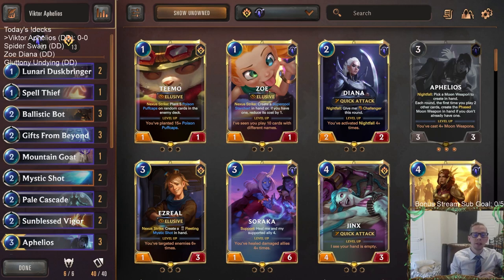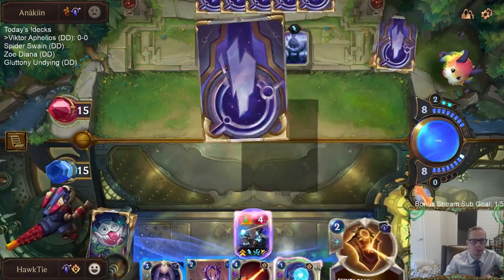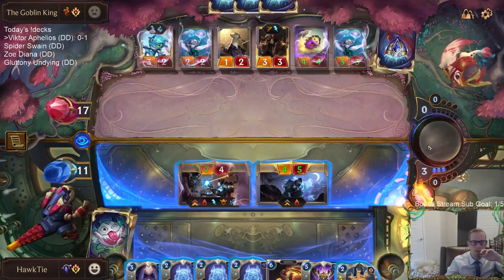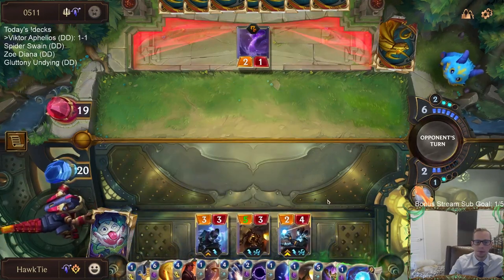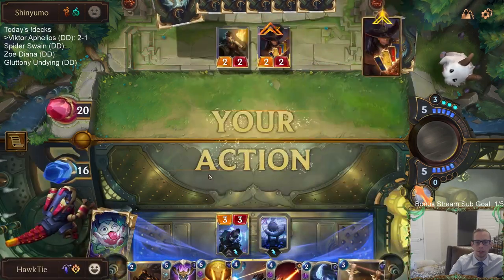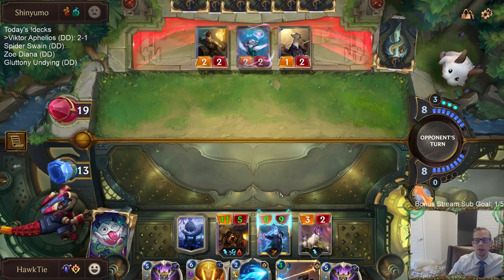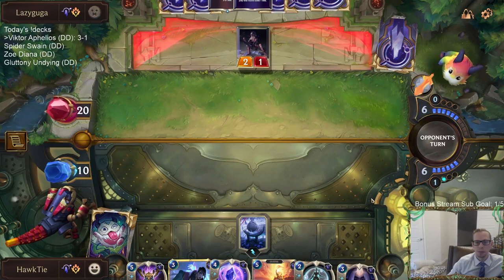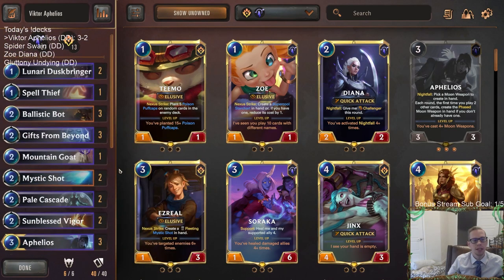Viktor Aphelios: Free Moon Weapons | Legends of Runeterra LoR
Legends of Runeterra Ranked deck: Viktor Aphelios
Code:
CEBAGAYEAMCQWBADBFKGBVYB3EAQGBIDBERUSVLC3MAQCAIEGQAQEBAGAECQGCITC4VC2XA
Champions: Aphelios, Viktor
Regions: Piltover & Zaun, Targon